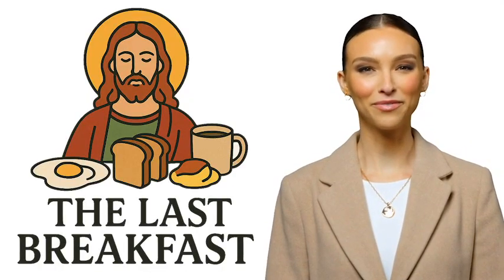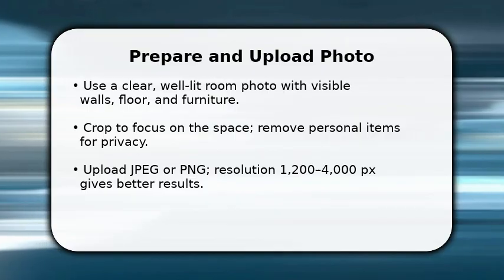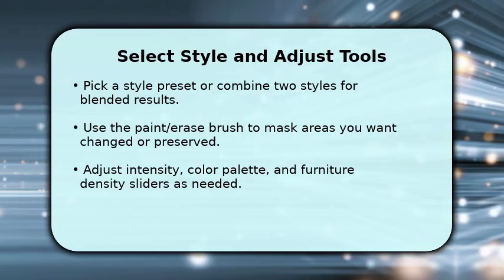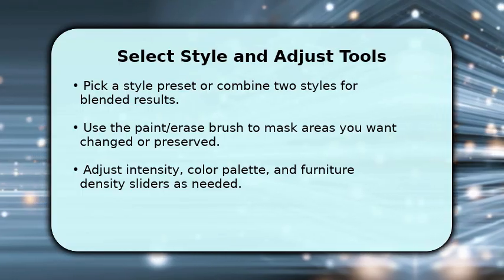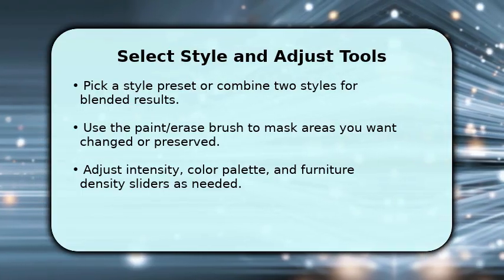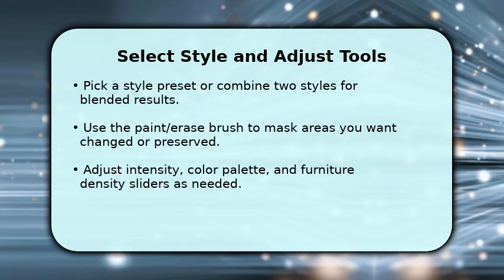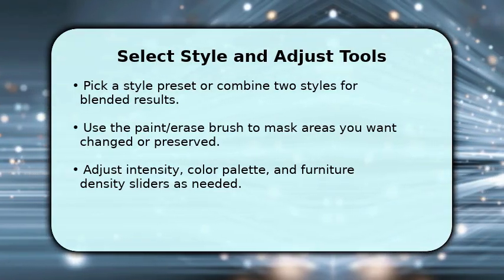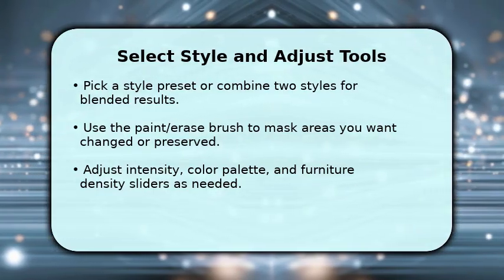How to Use Interior Ai - Easy Guide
Discover the simplicity of integrating Interior AI into your home design projects with our easy-to-follow guide. Learn how to enhance interior spaces using cutting-thy technology for a modern touch, and streamline your workflow.

Interior AI,